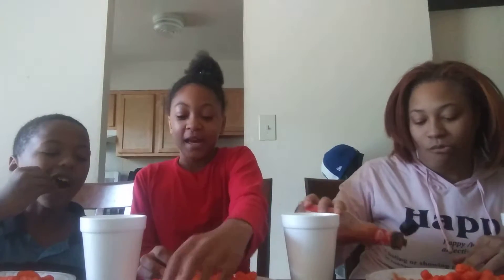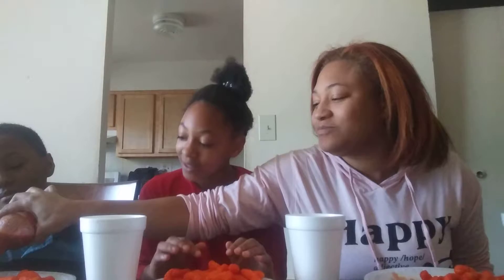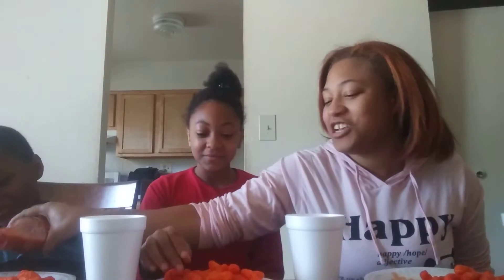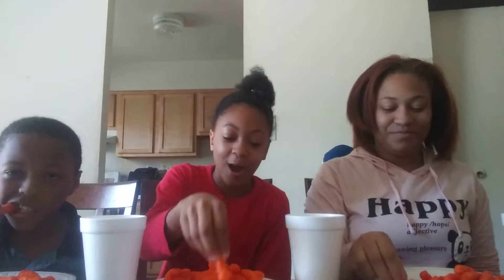Hot chip challenge(very spicy😱😮😲)